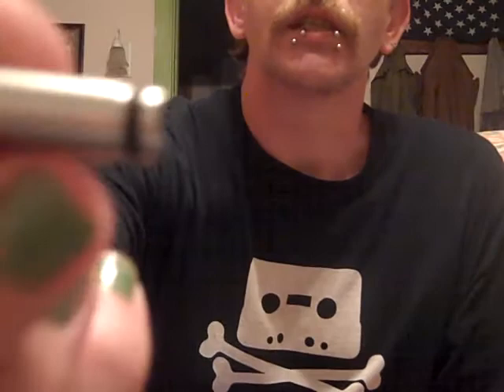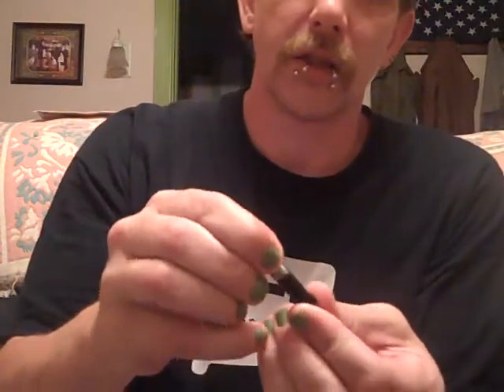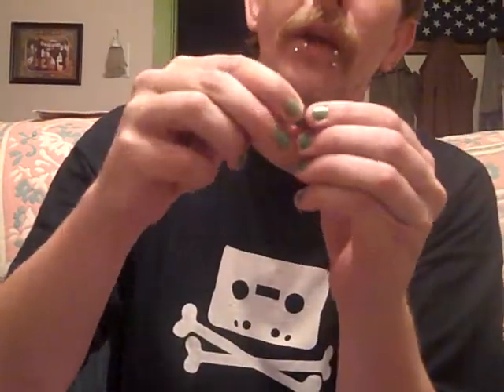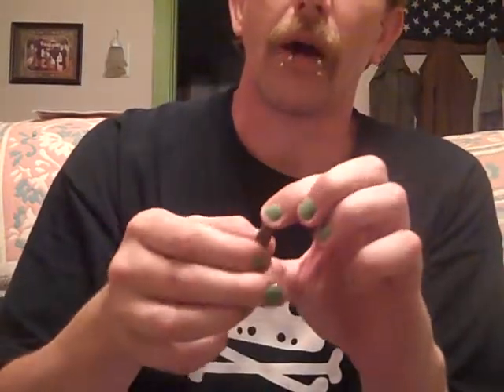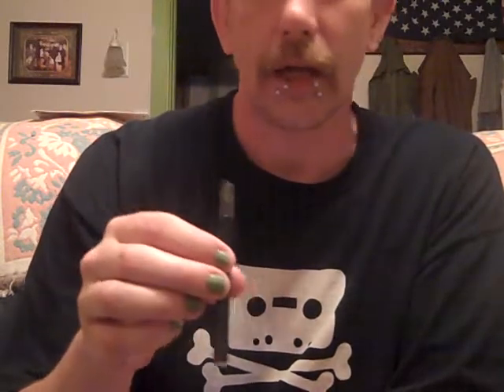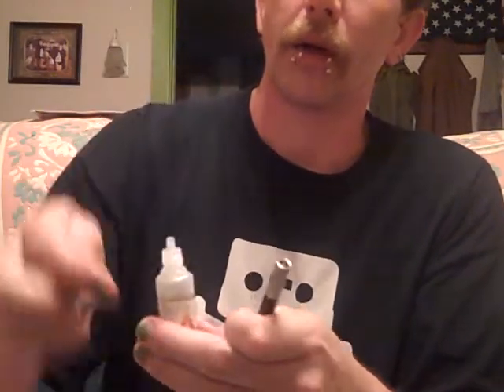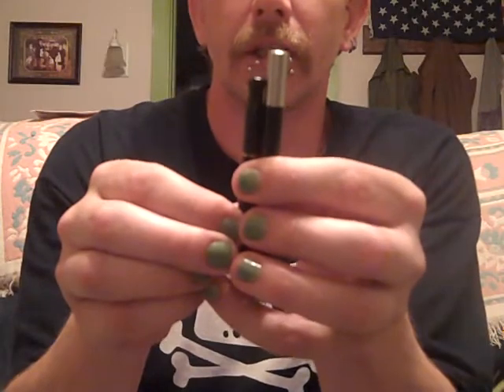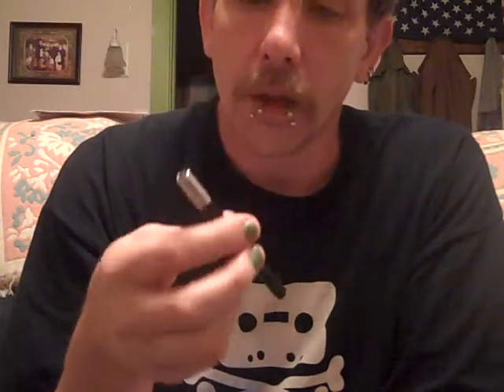Volcano Magma Overview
i picked up a magma from volcano eCigs this week. listen to me ramble about it.